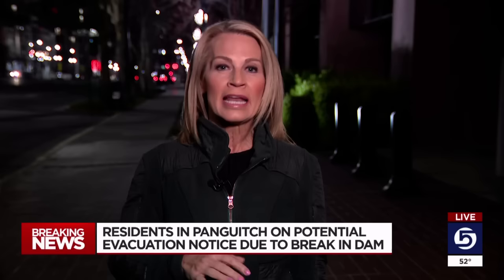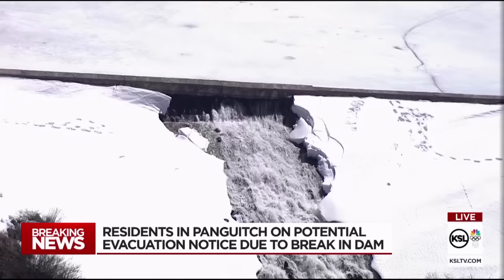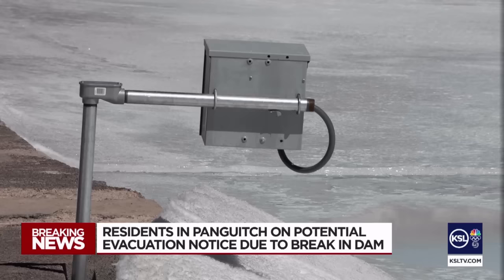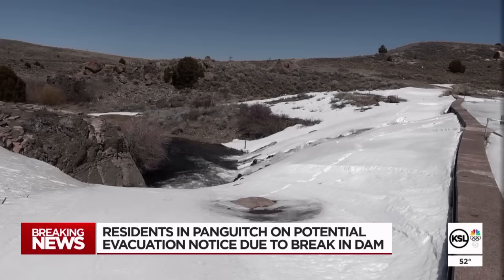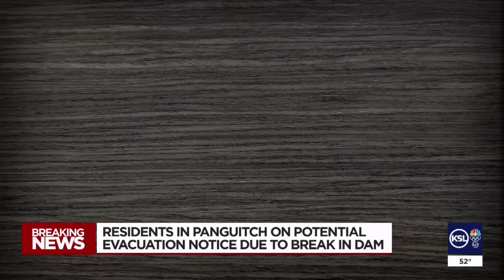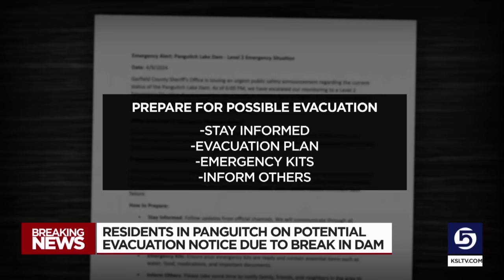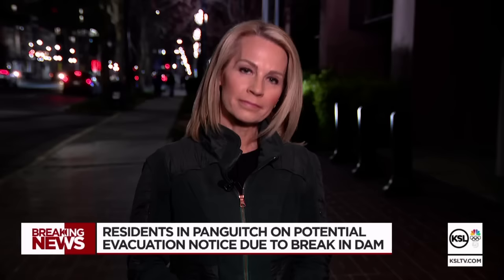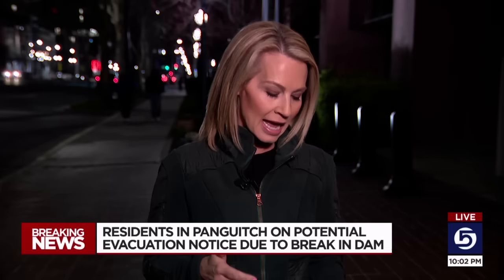Panguitch residents urged to be alert, prepared for evacuation after latest assessment at dam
A Level 2 Emergency Situation has been posted for Panguitch Lake Dam while people in the area are urged to be prepared and alert for the possibility of evacuation.